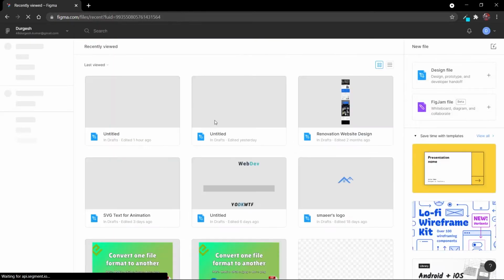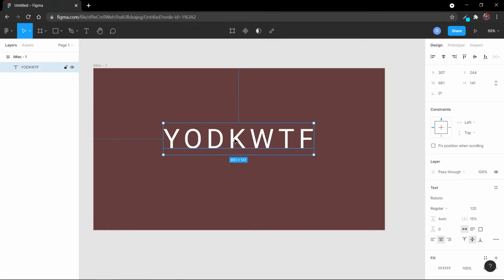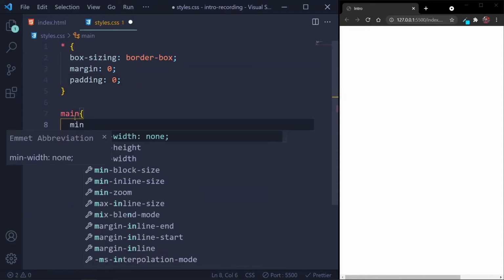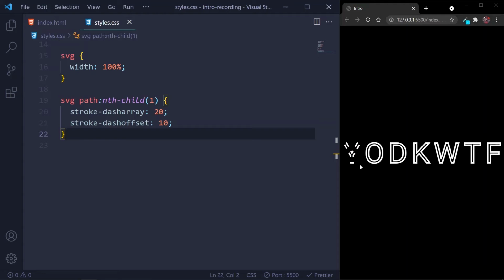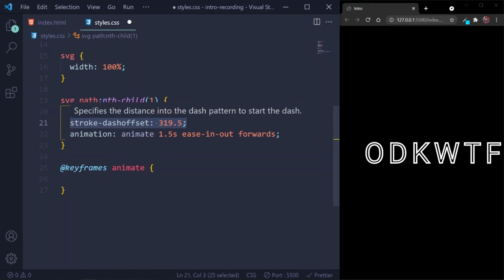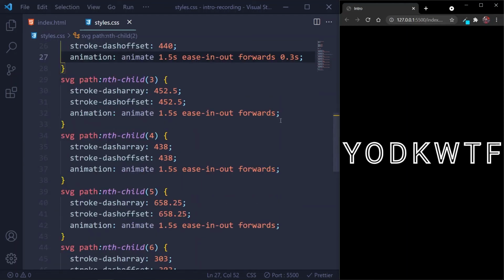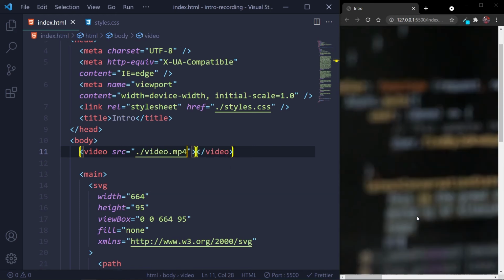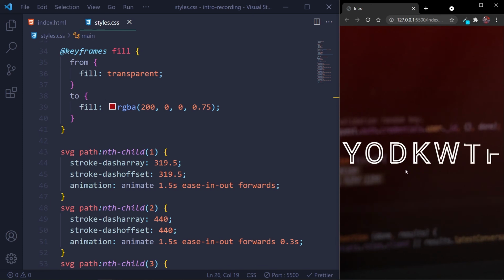How To Create A YouTube Intro Animation - FAST | HTML & CSS Project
In this tutorial, we are going to learn how to make an intro for your youtube channel using just HTML & CSS.  We are going to create cool intro animations using CSS & SVG animations and at the end, we will also learn how to add video backgrounds to a website using html and css position properties.

⌚ Timestamps:

00:00 - Intro
00:37 - Creating SVG text with Figma
06:45 - Setting up Basic Styles
09:36 - SVG text animation with CSS
19:53 - Finishing Touches
21:44 - Setting Up the Video Background
26:00 - Conclusion & Outro

🧠 Topic Covered:

-  Getting Started with Figma
-  Creating SVG text in Figma
-  How to use SVG shapes in HTML
-  SVG Animations using CSS
-  How to Add a Video Background to a website using CSS